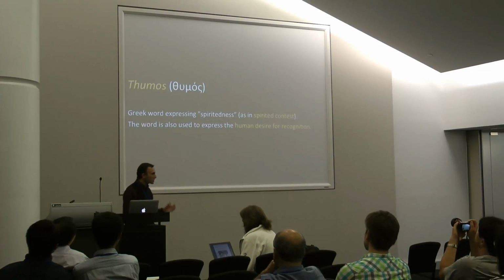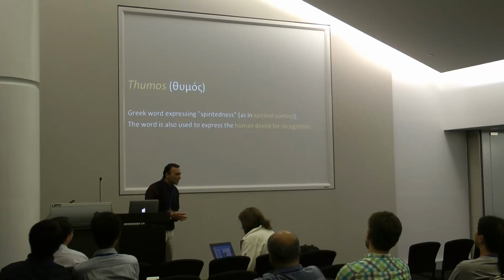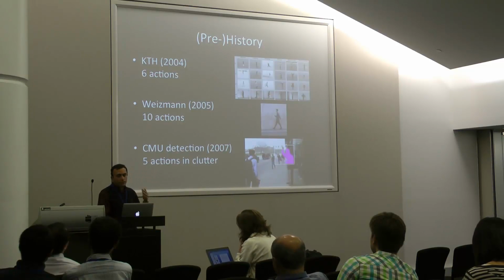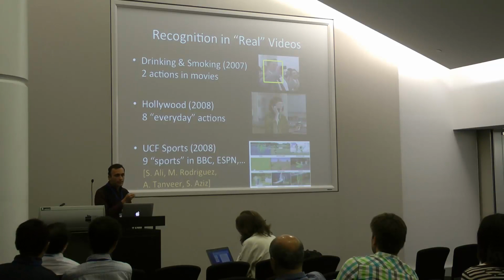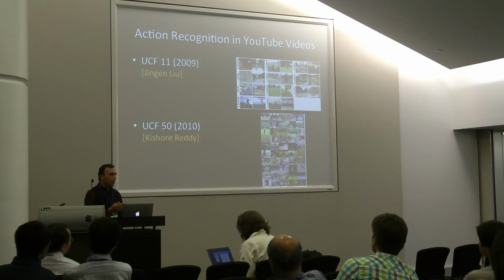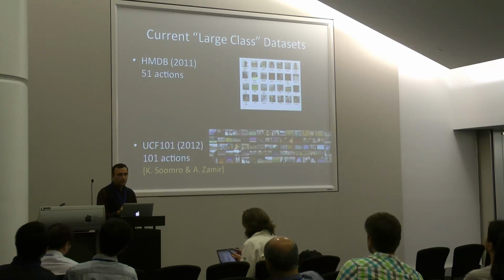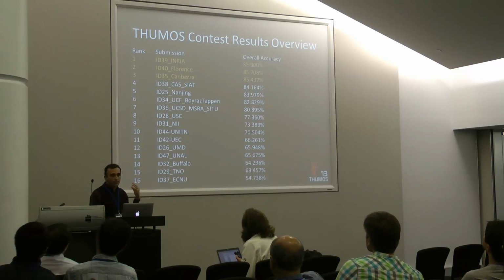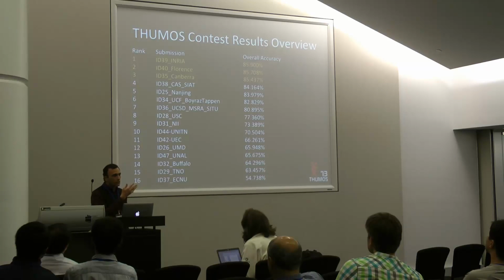Opening Remarks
Workshop: ICCV'13 THUMOS Challenge: International Workshop on Action Recognition with a Large Number of Classes

Lecure: Opening Remarks

Presenter:  Rahul Sukthankar